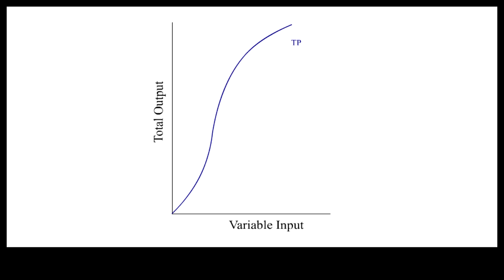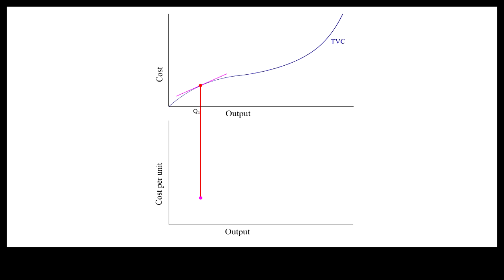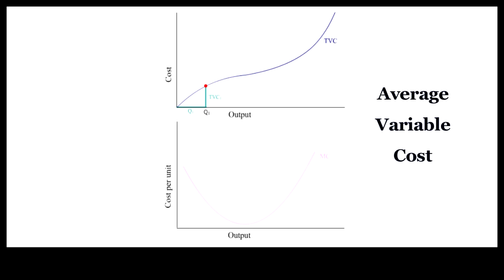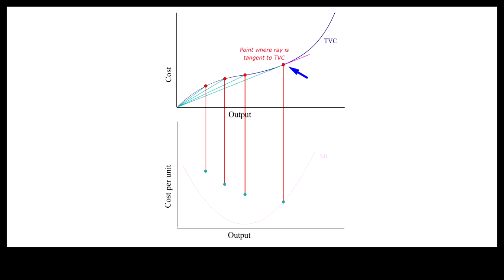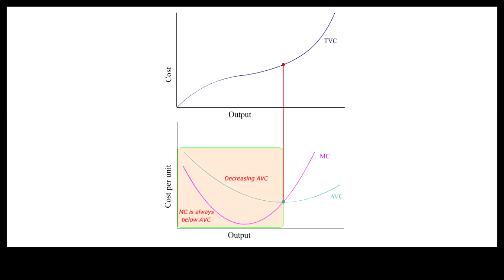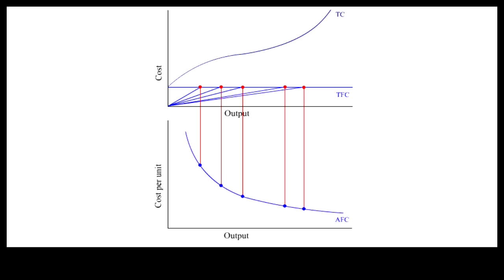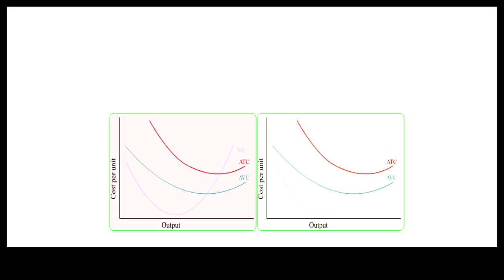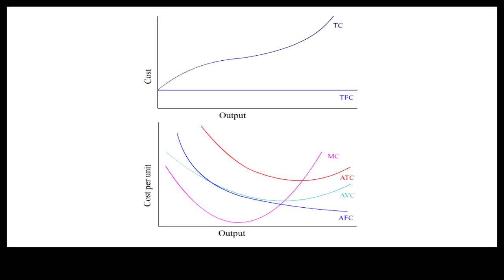Marginal Cost, Average Variable Cost and Average Fixed Cost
Marginal cost, average variable cost and average fixed cost can be derived from a short-run production function subject to the law of diminishing returns.
AFC_AVC_to_ATC12_kuaiban.mp4